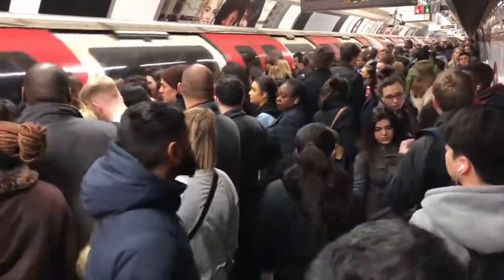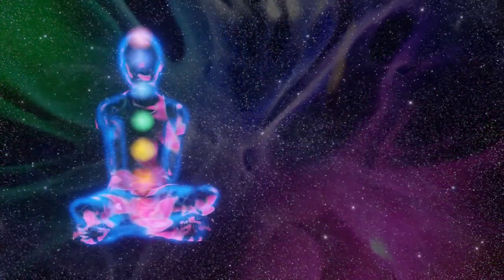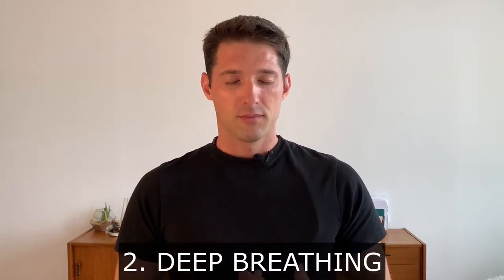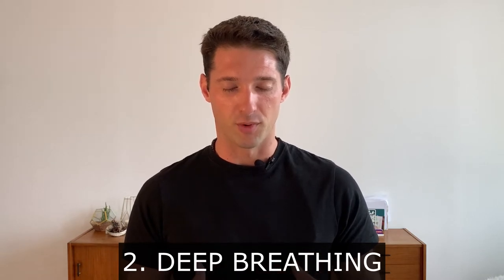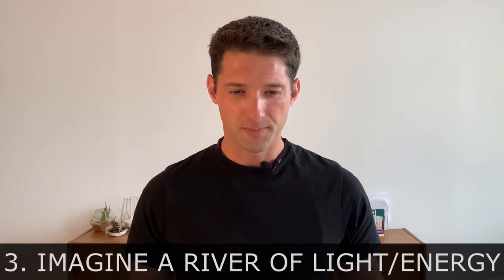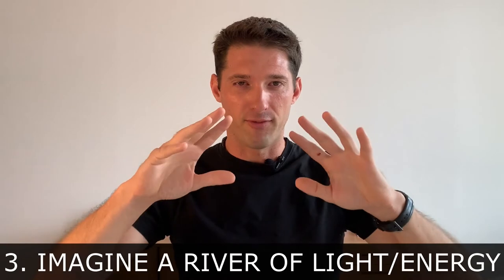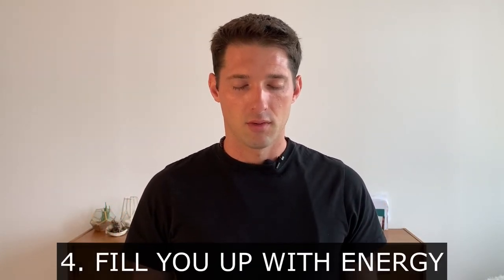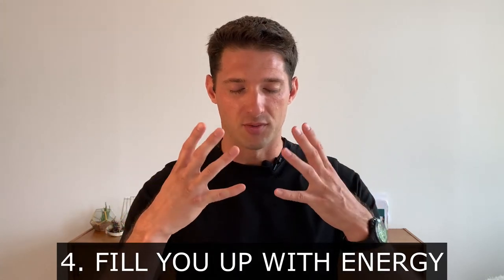PROTECTION BUBBLE - Create Yours NOW - ENERGY HACK 2020 - (My Tips)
Let's create an energy protection BUBBLE in less than 5min!
As we are all made from electrons, we have a + and -, “energy”. This energy circulate in and around us, through lines and centers (Meridiens, Chakras) and our differents bodies (Physical, emmotionnal, causal…)

We are able to attrack/use/give/take energy. And we can protect ourself from any harmful situation.
This Bubble will protect or prevent someone or something from getting inside.

It means not inviting something in.

Creating a shield is a key.